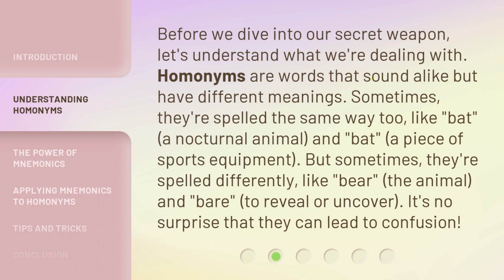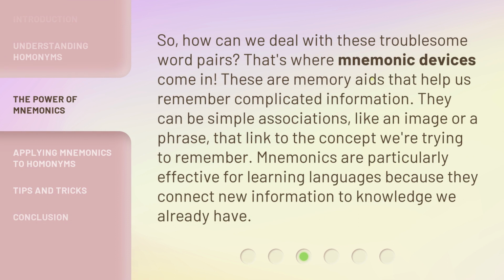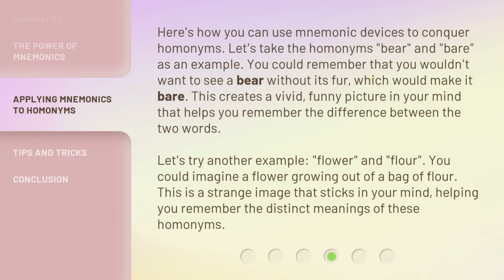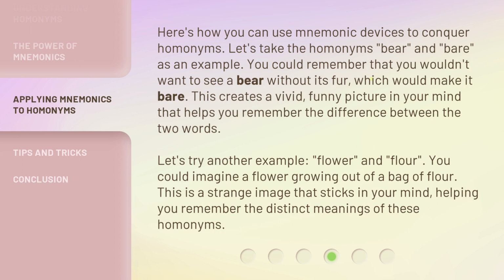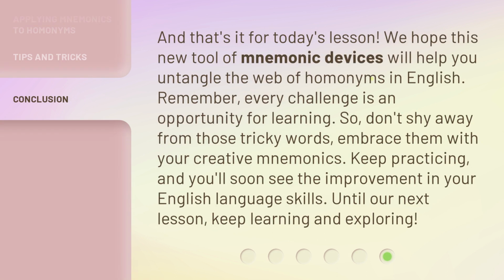Cracking the Homonym Code: Mastering English with Mnemonics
Cracking the Homonym Code: Mastering English with Mnemonics • Unravel the secrets of mastering English and avoiding confusion with homonyms using mnemonic devices. Learn how these memory aids can help you remember complicated word pairs and enhance your language skills.

00:00 • Introduction - Cracking the Homonym Code: Mastering English with Mnemonics
00:31 • Understanding Homonyms
01:09 • The Power of Mnemonics
01:38 • Applying Mnemonics to Homonyms
02:19 • Tips and Tricks